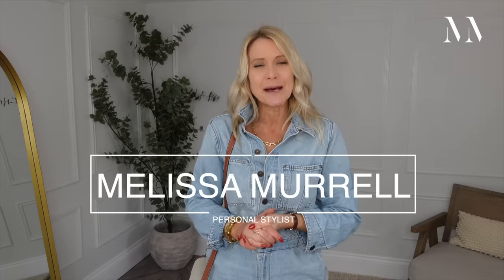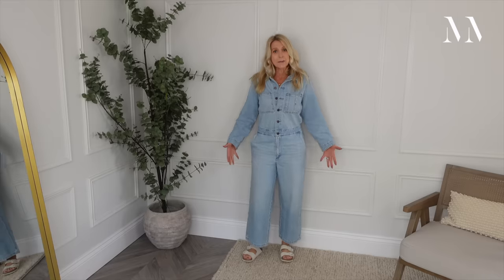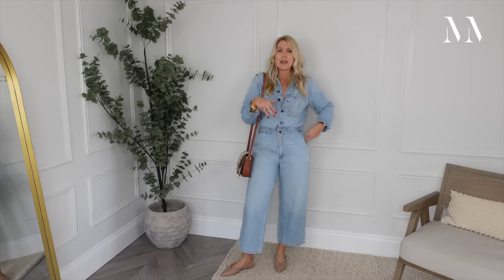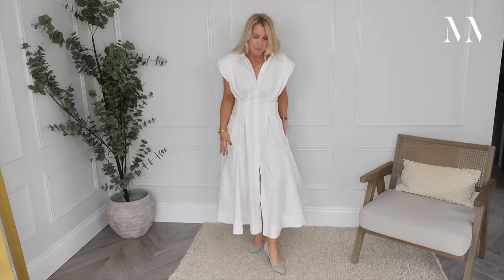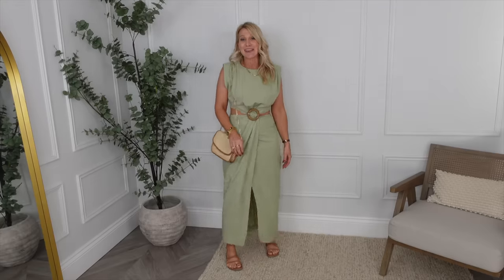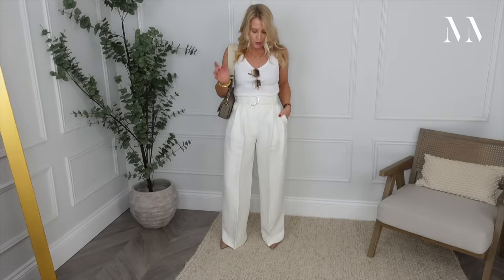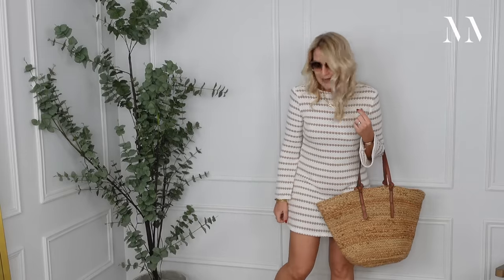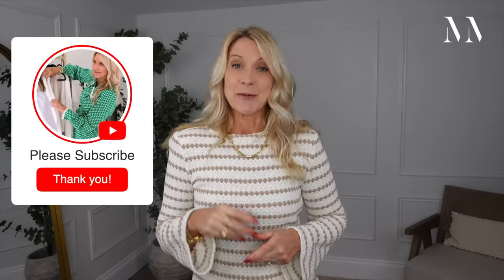Summer Outfit Ideas for the Everyday Woman. H&M & Zara Haul with Personal Stylist Melissa Murrell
IF YOU PREFER, YOU CAN ALSO SHOP ANYTHING THAT I'M WEARING BY CLICK ON THIS LINK THAT WILL TAKE YOU TO OUR LTK SHOP.

Affiliate links are used in this video which means I might sometimes get a small % of the sale price, this doesn't affect the price you pay for the item, but thank you in advance for clicking. This free content takes multiple days to prepare, film, edit and answer comments, so thank you in advance for your support.